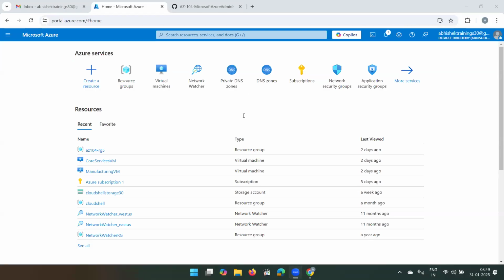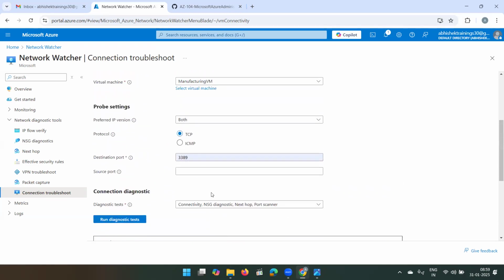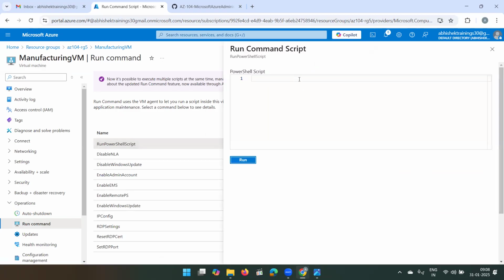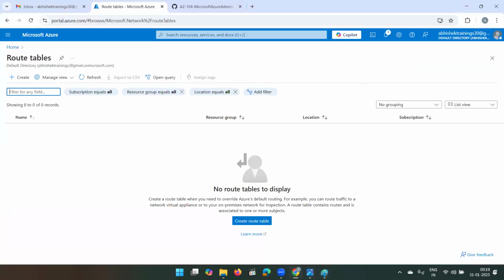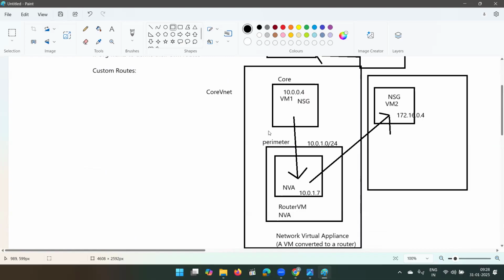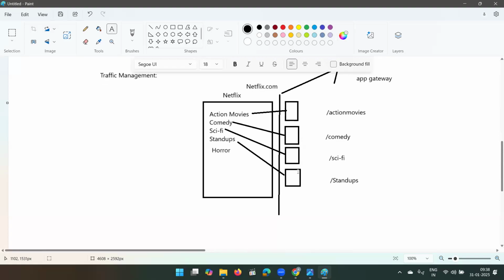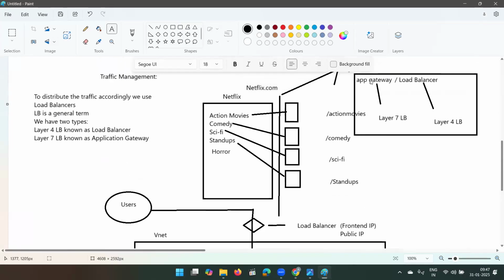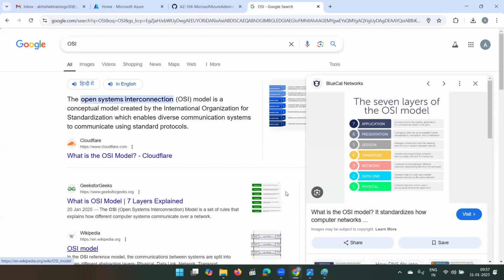AZ Admin - VNETS inter-site Connectivity Traffic Management - 31st Jan'25